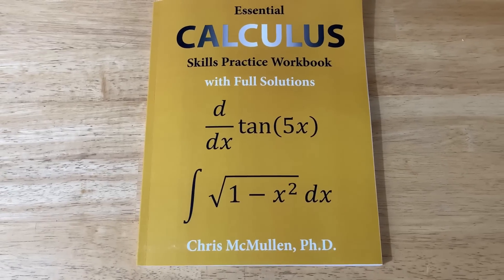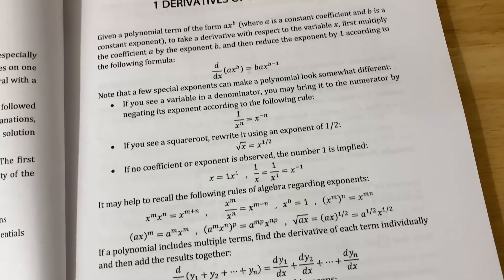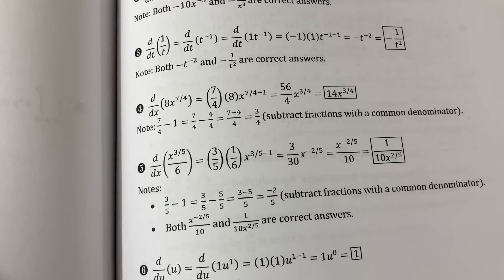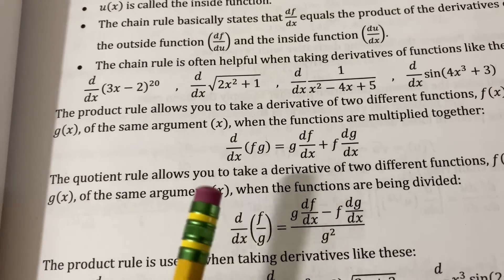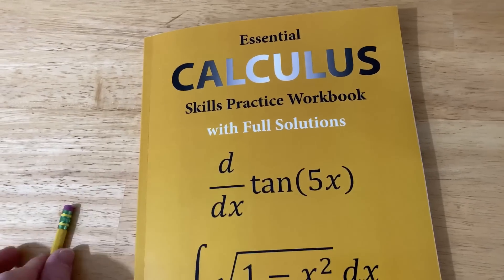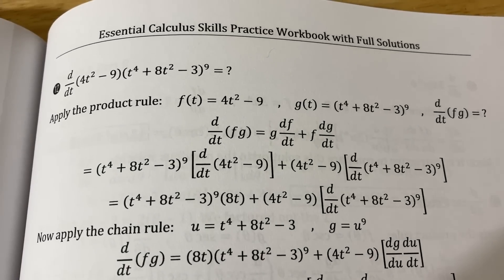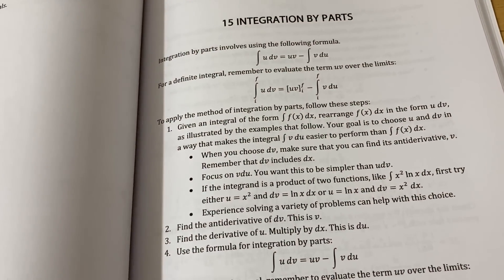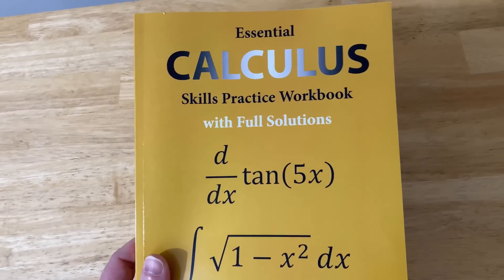The Ultimate Calculus Workbook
In this video I go over an excellent calculus workbook. You can use this to learn calculus as it has tons of examples and full solutions to every single problem. It is called Essential Calculus Skills Practice Workbook with Full Solutions and it was written by Chris McMullen.